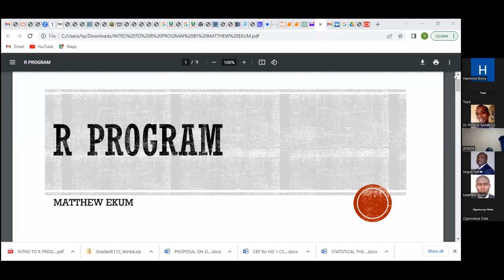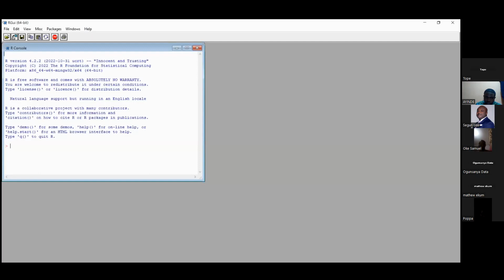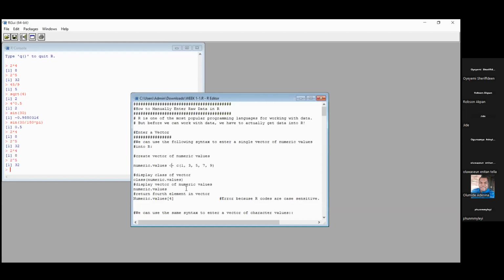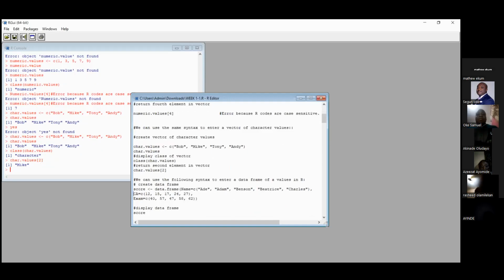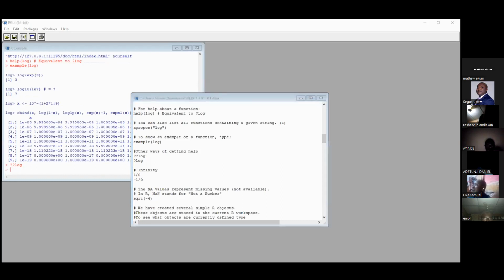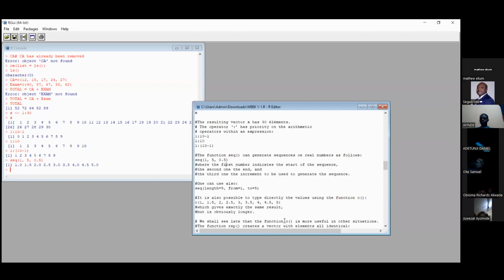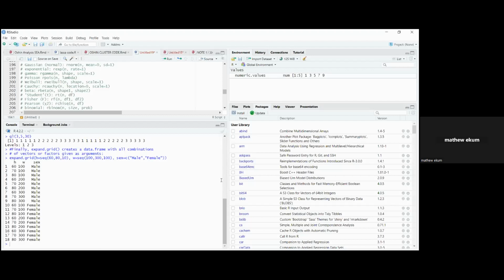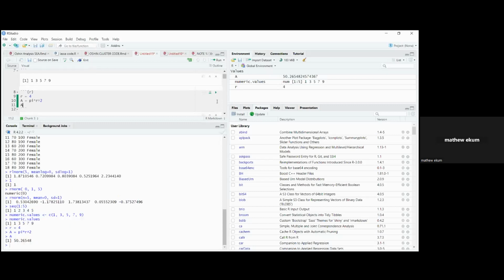Introduction to R programming